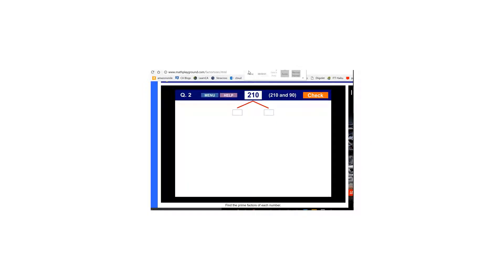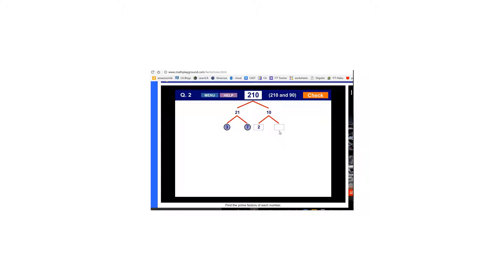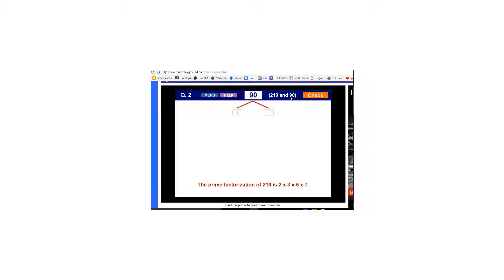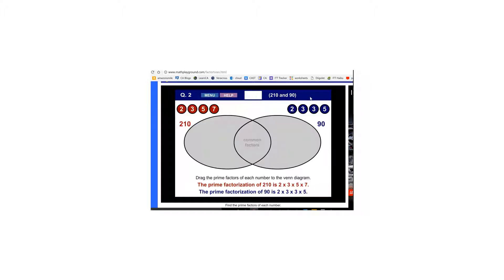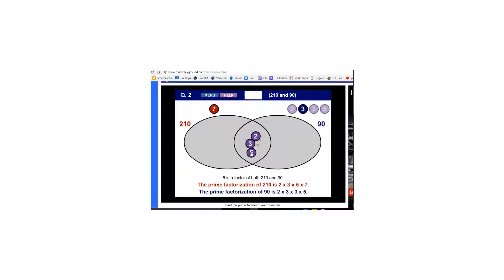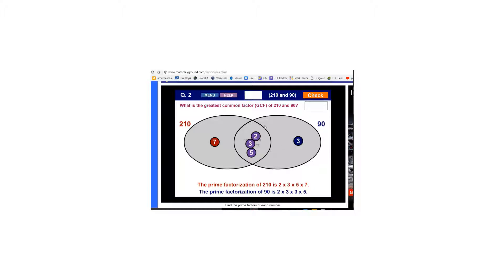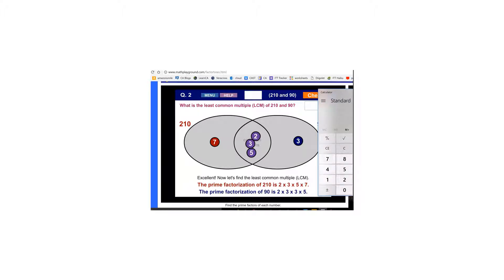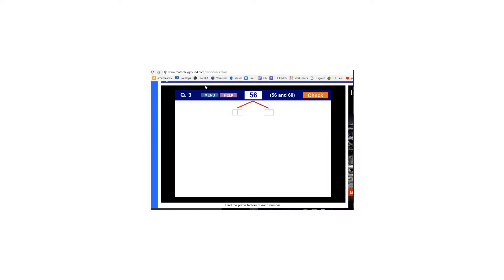gcf lcm mathplayground